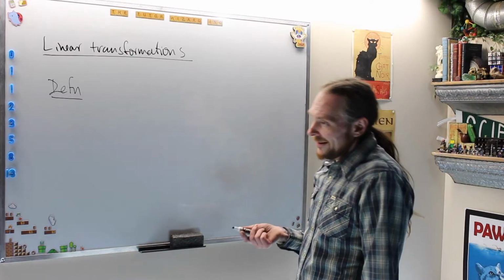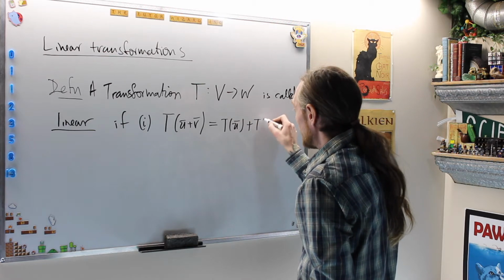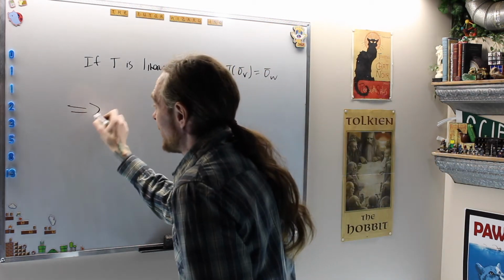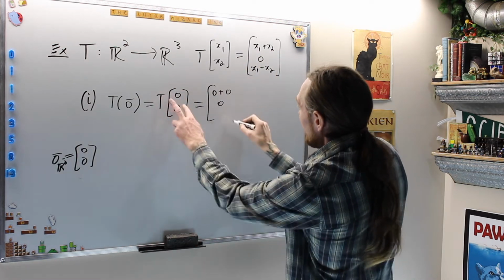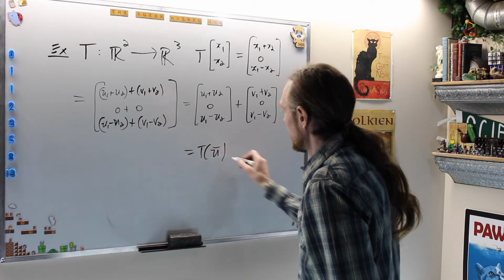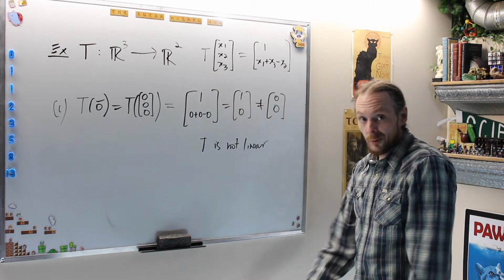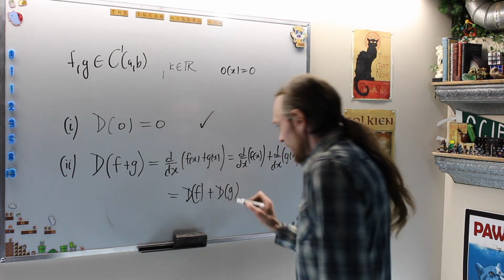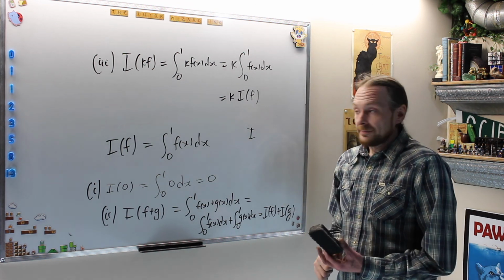Linear Transformations: Definition and Examples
The Tutor Wizard defines linear transformations and then does several examples about linear transformations.